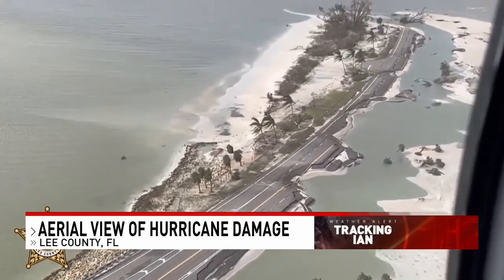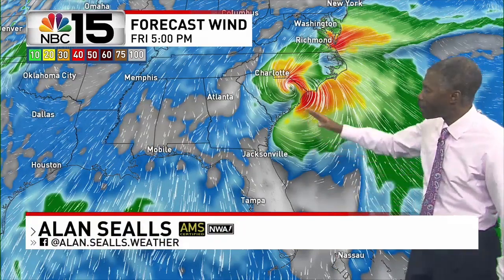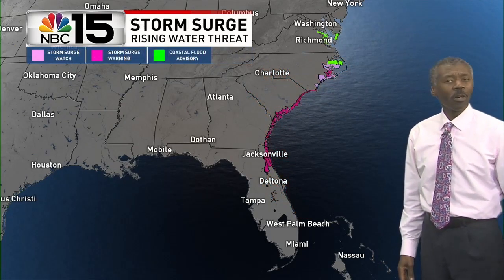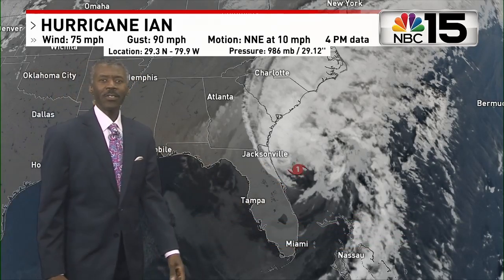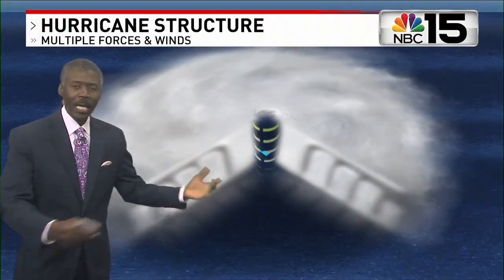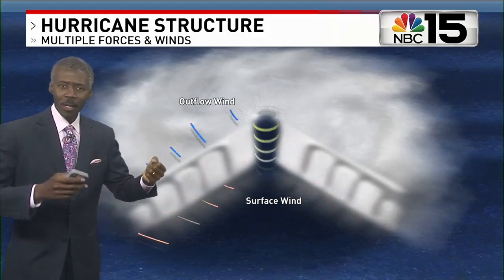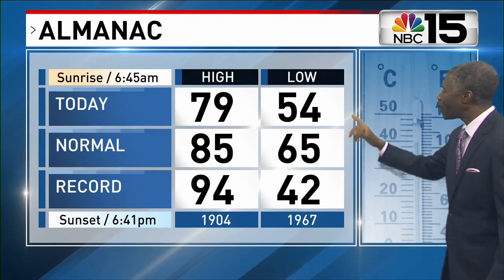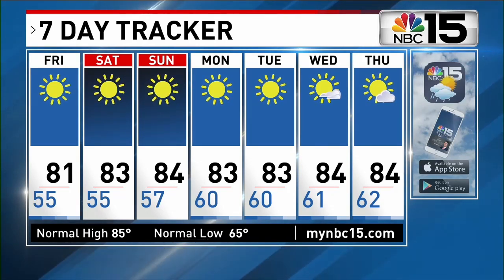Category 1 Hurricane Ian aims for South Carolina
Hurricane Ian is off the northeast coast of Florida, on a forecast track that will take it into South Carolina, likely as a minimal hurricane, Friday afternoon. It is still a threat to millions of people. Watches and warnings for storm surge, hurricane force wind, and flooding remain from northeast Florida into North Carolina. After landfall, Ian transitions to a rain and flood threat as winds will diminish - Chief Meteorologist Alan Sealls